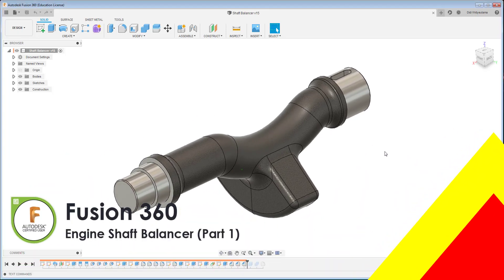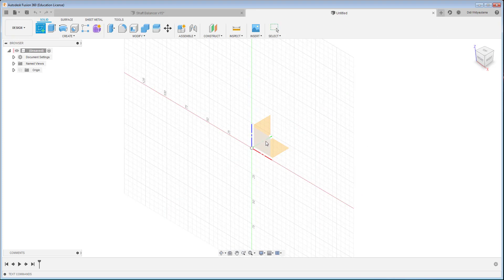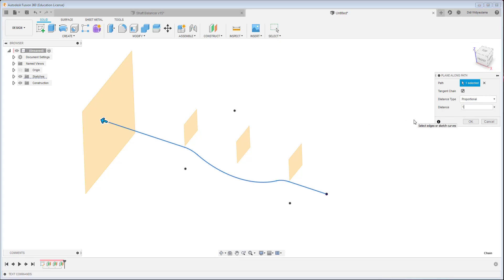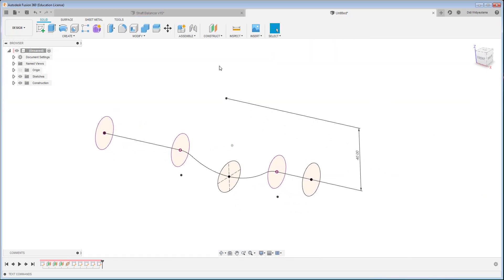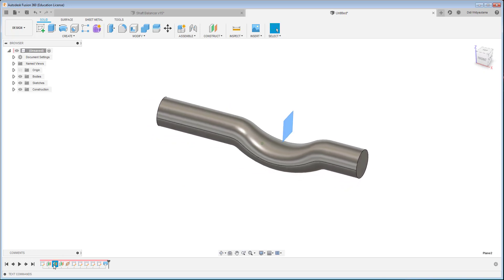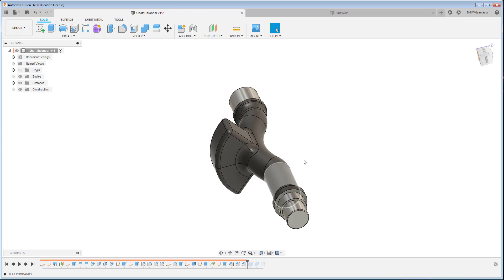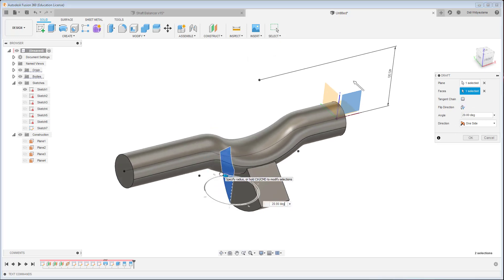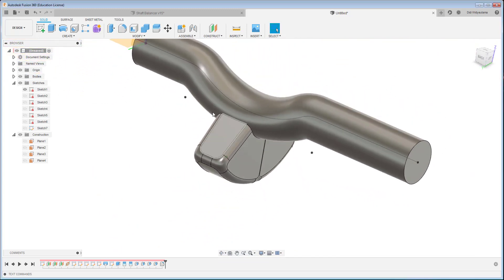Engine Shaft Balancer (Part 1) - Fusion 360 Tutorial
This tutorial is the 1st part of shaft balancer which create modeling of the shaft balancer in Fusion 360, many techniques are used to create this model.
The 2nd part is about CAM which create CNC machining programs and run it into the CNC Machine.

hope you can enjoy this video